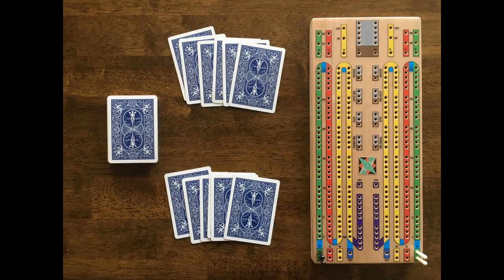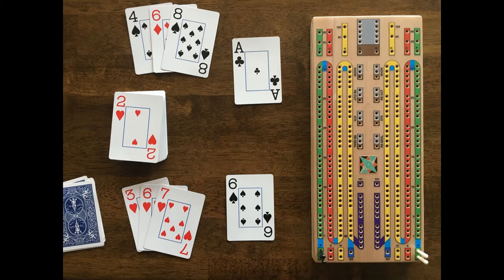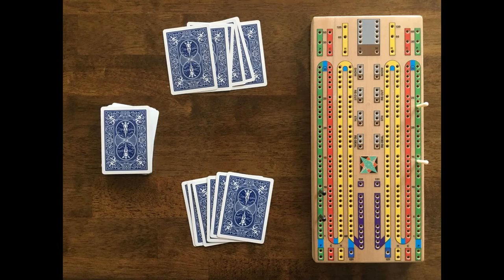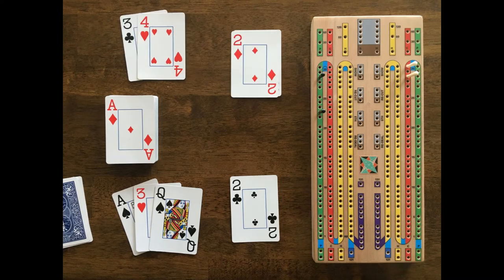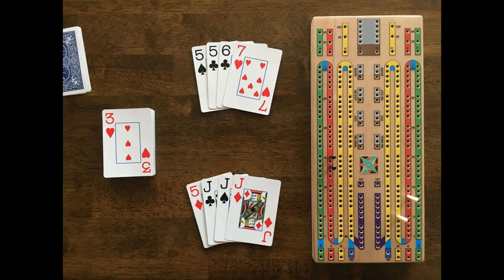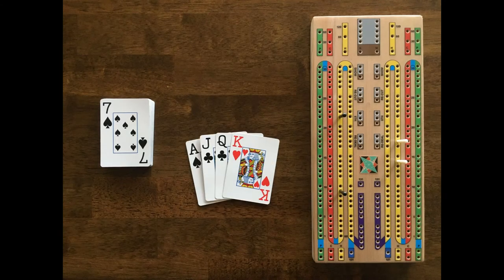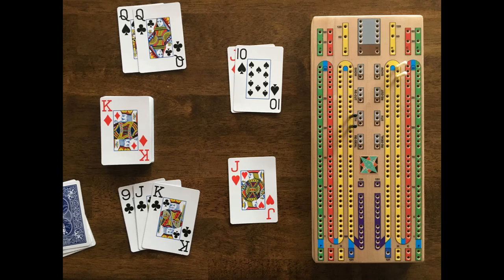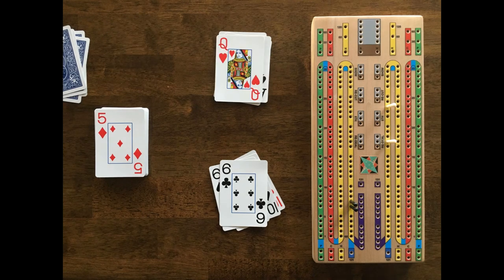How to Play Cribbage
Learn how to play cribbage in a flash! This video uses the "Universal Cribbage" board to guide you through the basics of this classic card game.